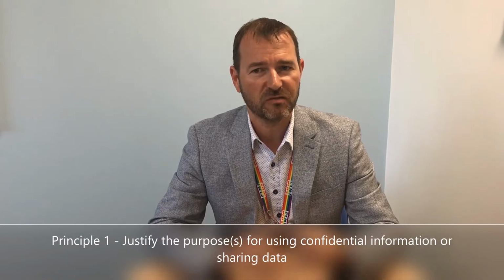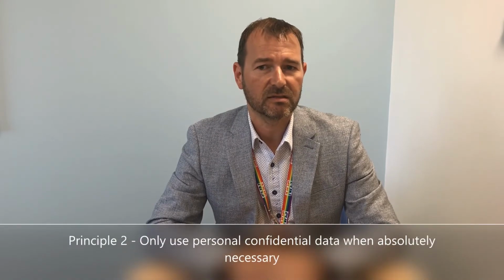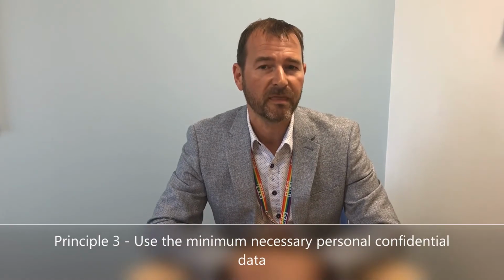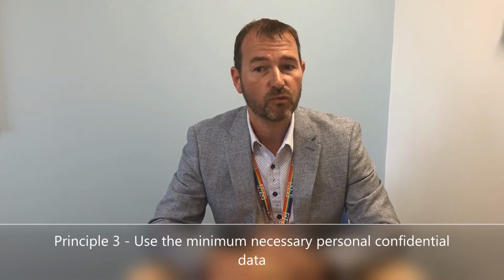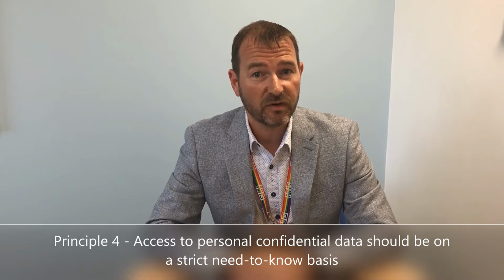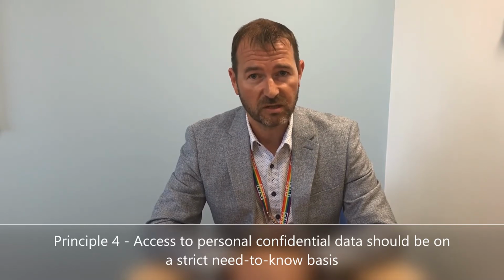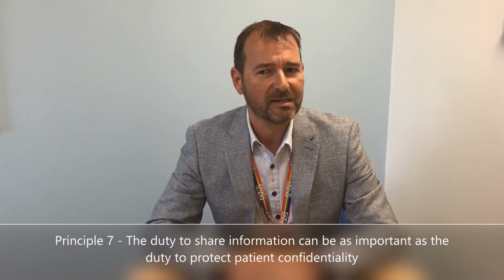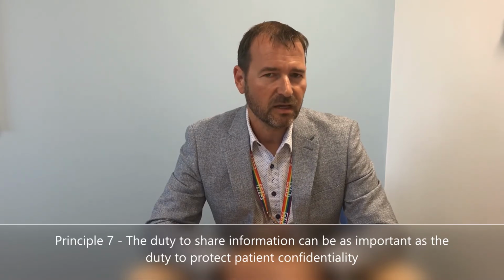Nick IG Week